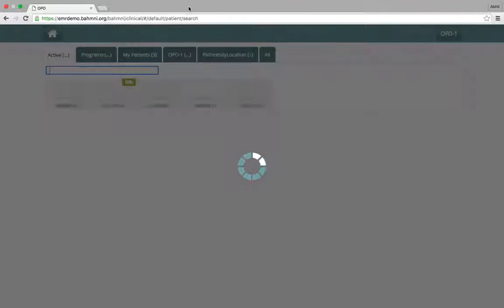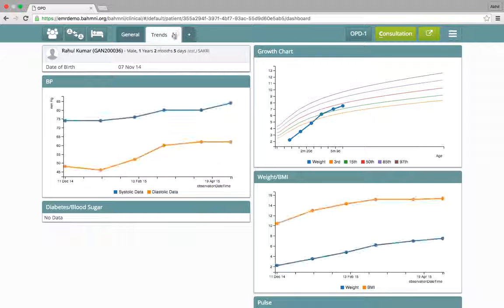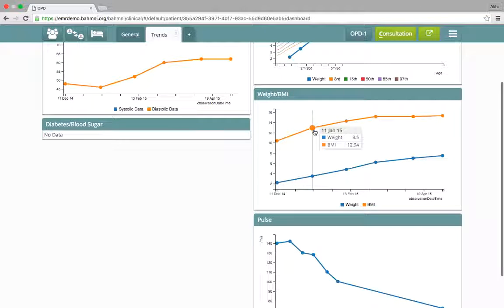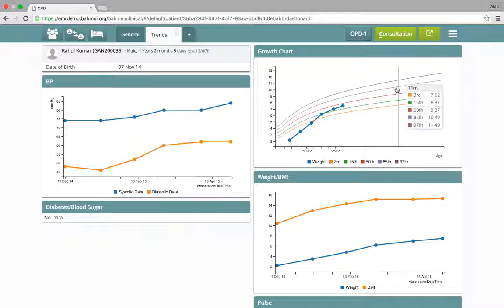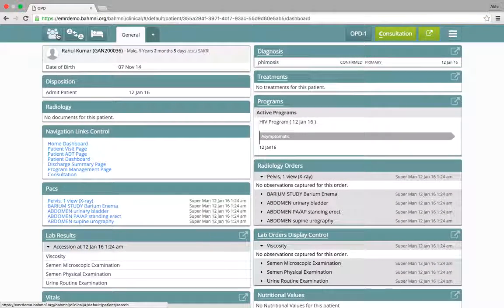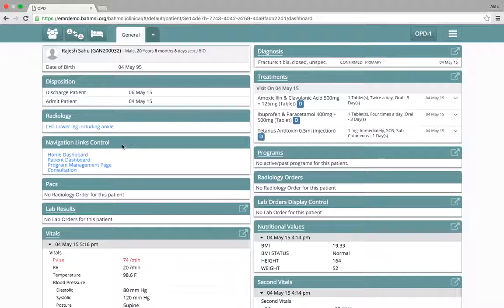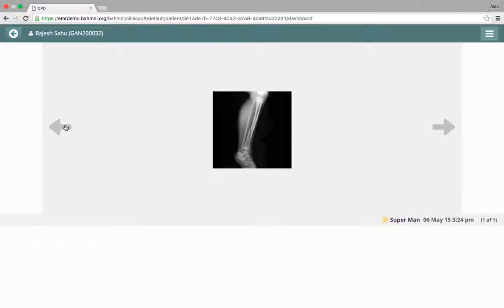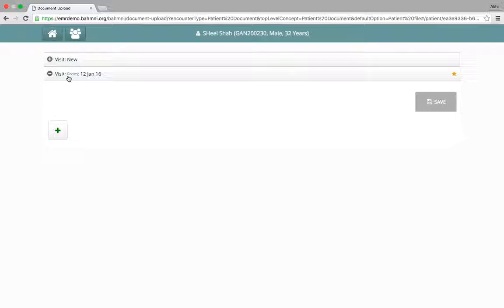Demo on Clinical Charts and X-Ray Reports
A demo of the Clinical charts and trends feature, along with how to upload/view X-Rays.